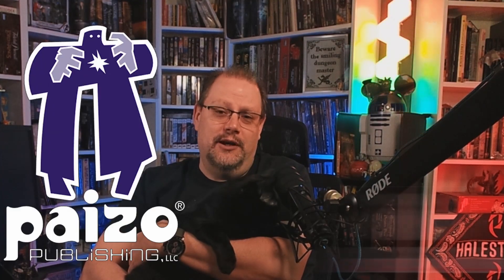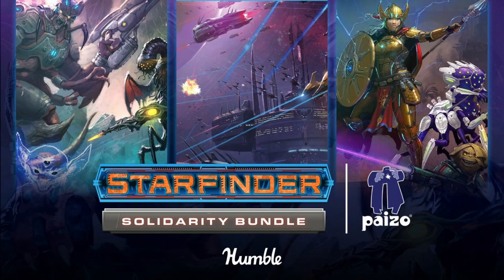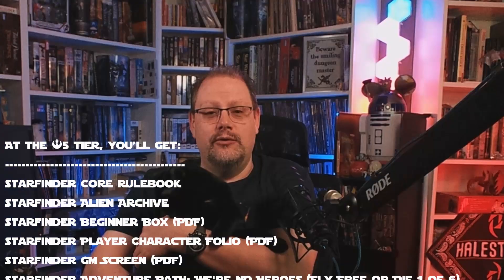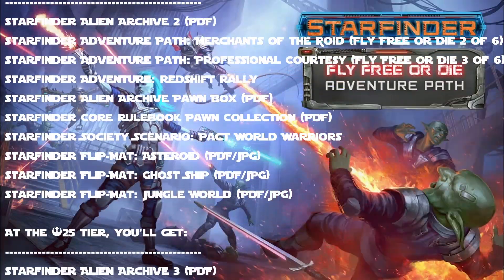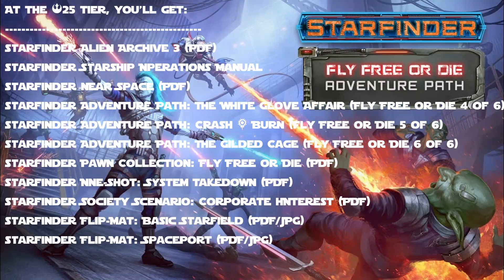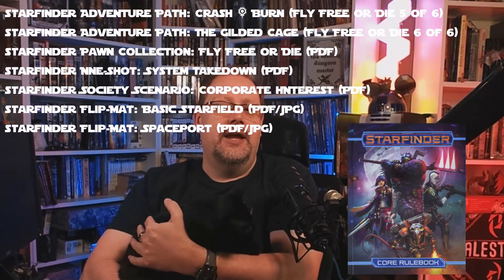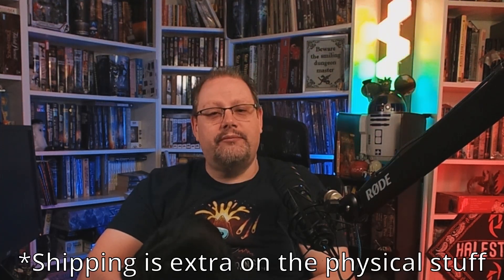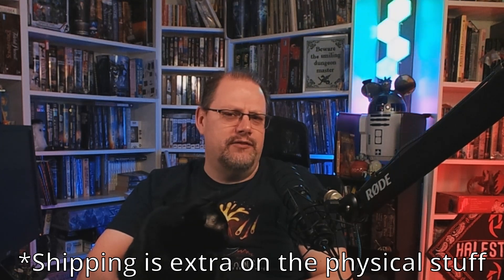Starfinder Solidarity Bundle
Paizo Announces a Starfinder Humble Bundle in support of the Trevor Foundation.
This bundle is available until July 1st, 2023. It has 27 PDFs included.